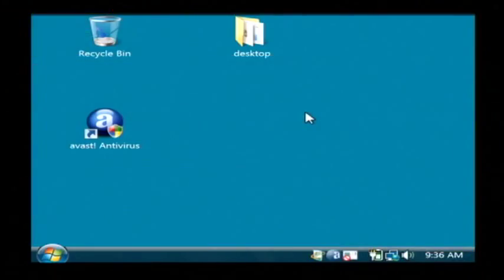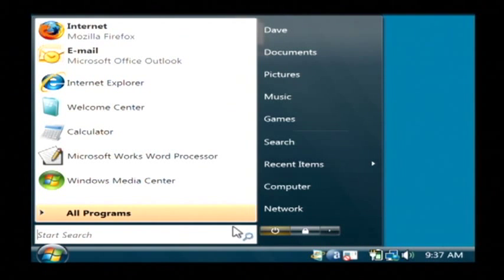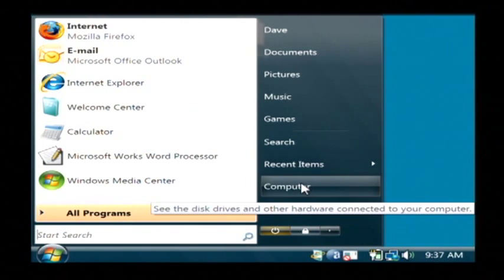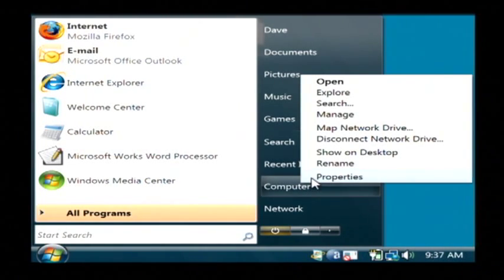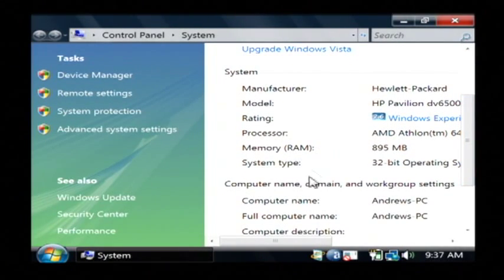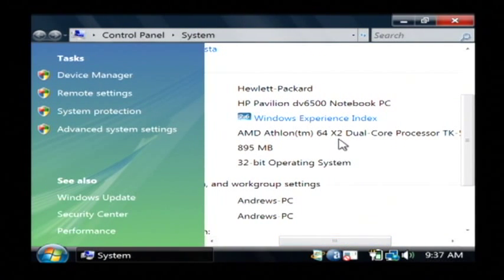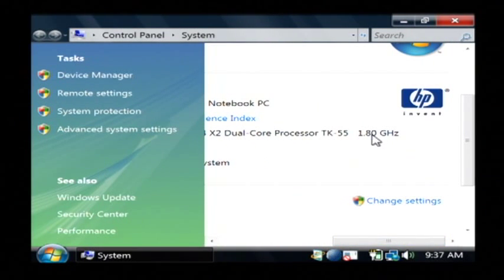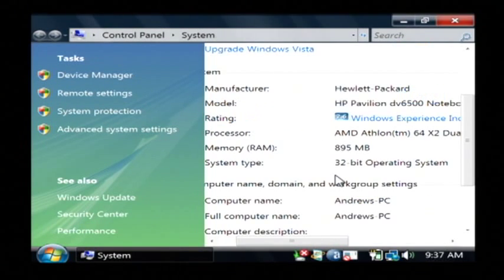Computers Tips & Advice : About Different Types of Processors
The main concerns when looking at different types of computer processors are the speed of the processor and the size of the processor. Choose between a dual-core, quad-core, 32-bit or 64-bit processor with help from a software developer in this free video on computer processors.